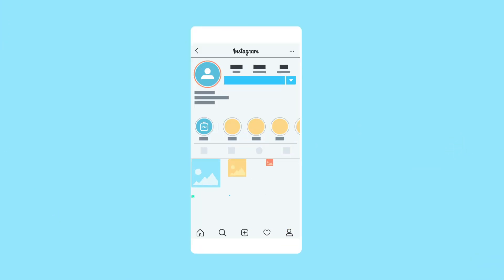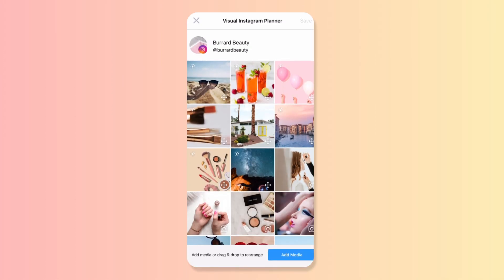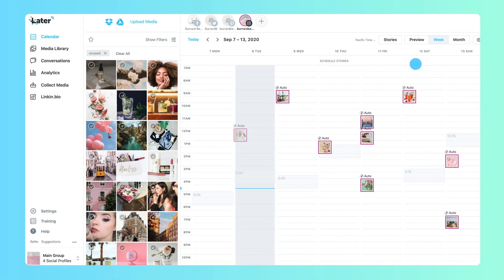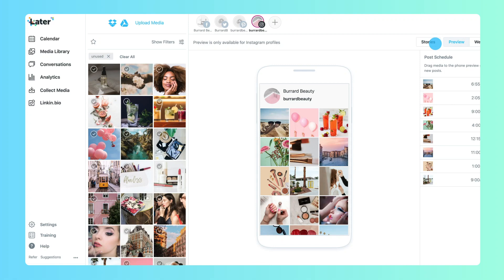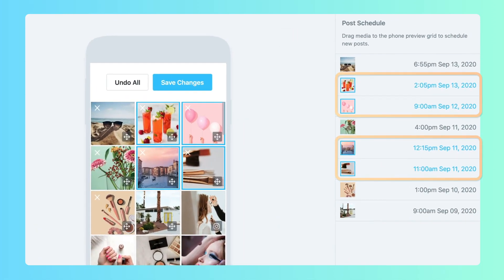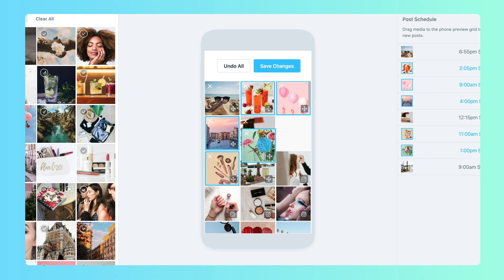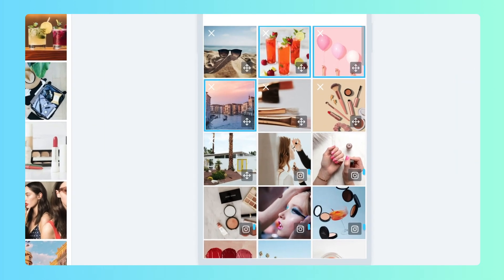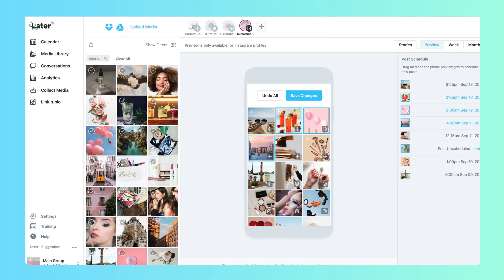How to use Later's Visual Instagram Planner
Wondering how you can plan your grid using Later? You've come to the right place.✨ Sign up for a (forever) free Instagram account now